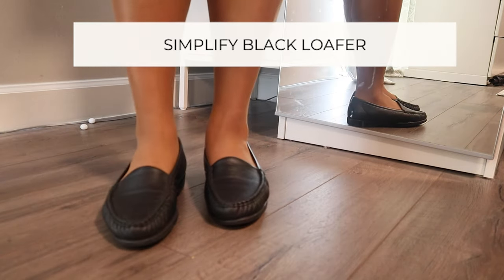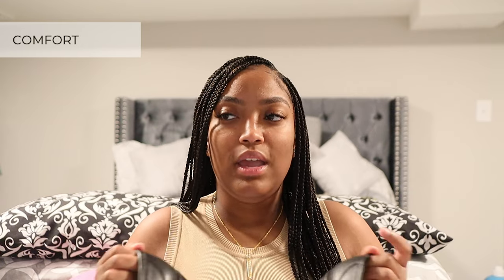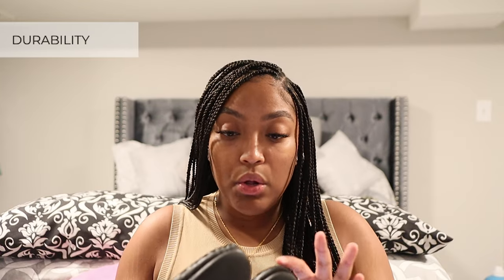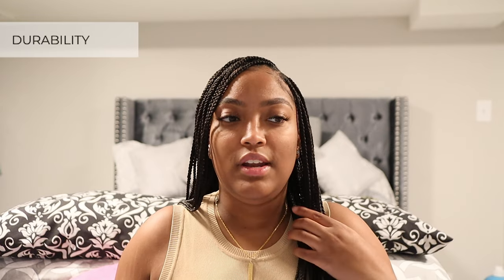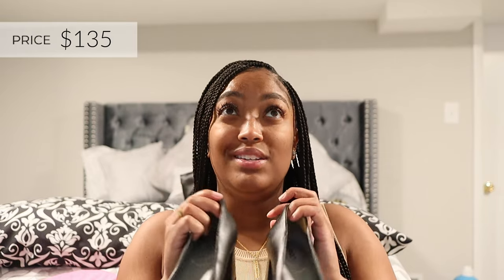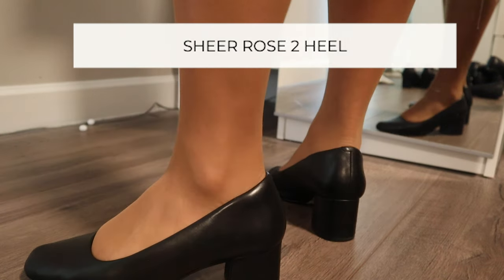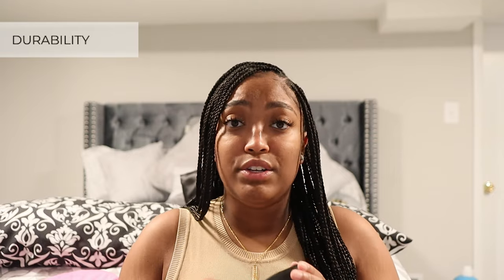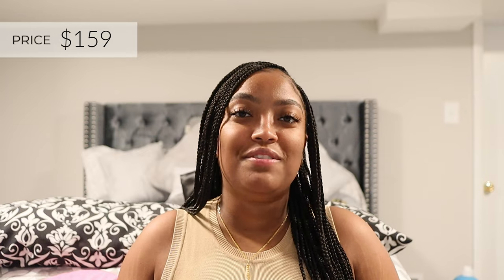The PERFECT Flight Attendant Shoes | Tips from a REAL Flight Attendant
Today I share with you all of the shoes I've tried over the years of being a flight attendant!

                                    O N B O A R D   S H O E S
+CROCS | Women's Crocs at Work Flat

+AEROSOLES | Hour Flat | *This is the new version

                                   C O N C O U R S E   S H O E S

+ CLARKS | Sheer Rose 2 | *DISCONTINUED IN THE US, BUT AVAILABLE ON AU WEBSITE*
*Comparable style | Linnae Pump Black Leather

+CLARKS | Emily Pearl | DISCONTINUED
*Comparable style | Emily Clover Mary Jane Pumps * CURRENTLY $56.99 on sale !
*FULL PRICE $95
*Comparable style | Emslie Lulin Mary Jane Pumps

Bridgette Phillips
9466 Georgia Ave #1213

+V E N M O:@gettesetter
+C A S H A P P: $BPhillips15

C H E C K O U T   M Y   A M A Z O N  S T O R E!

+Canon M50
+Sony ZV1
+iPhone 12 Pro
+Ring Light

0:00 - INTRO
0:48 - Onboard Shoes vs. Concourse Shoes
1:42 - Rating Criteria
2:14 - Crocs
3:11 - DISCLAIMER
3:21 - SkyPro Shoes
3:39 - Aerosoles
5:41 - SAS Shoes
6:55 - SkyPro Shoes
8:20 - Clarks
9:17 - Clarks
11:11 - OUTRO

**THE VIEWS & OPINIONS EXPRESSED ON THIS CHANNEL DO NOT REPRESENT THE VIEWS & OPINIONS OF MY EMPLOYER**